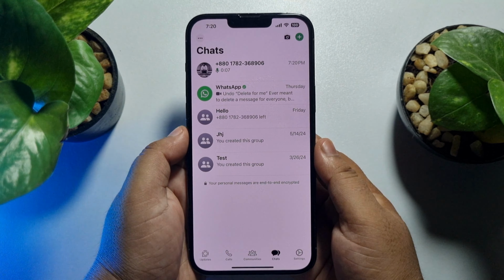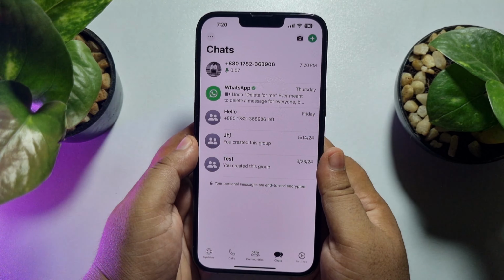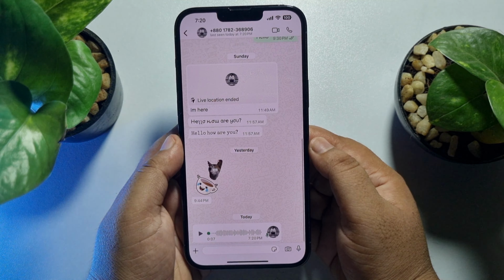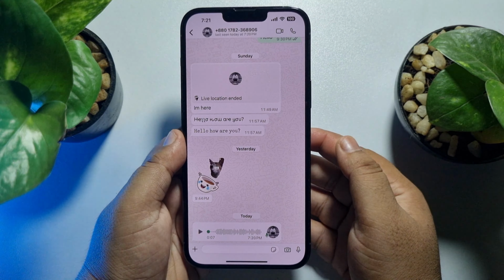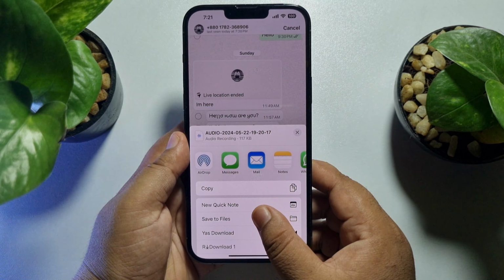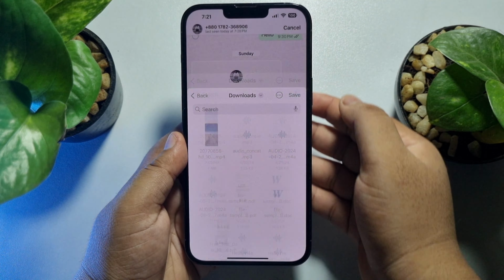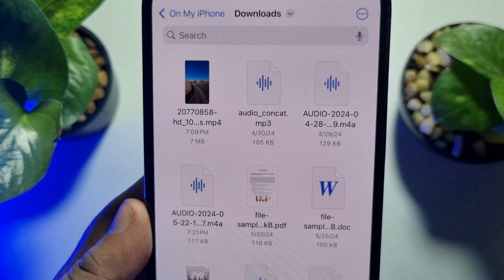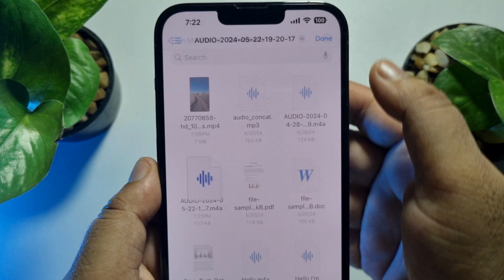How to Save Audio Files from WhatsApp in iPhone - Full Guide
If you want to save WhatsApp audio on any phone but know how to go about it, this video will show you the best methods to execute the task on iPhone